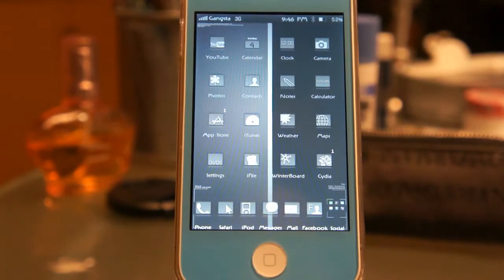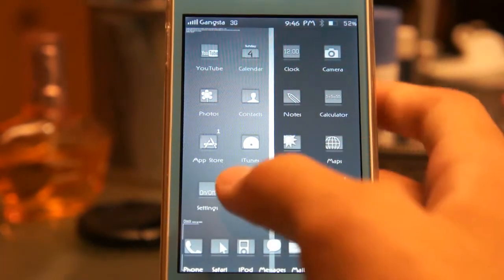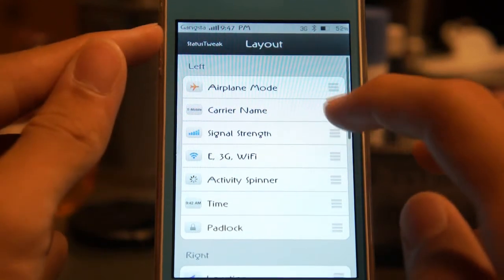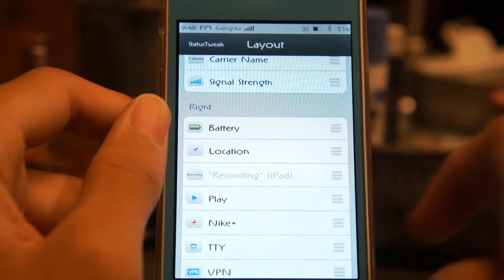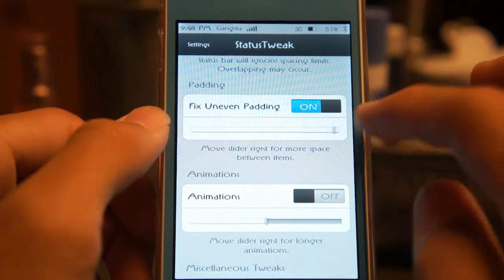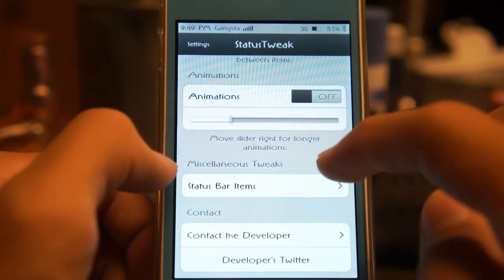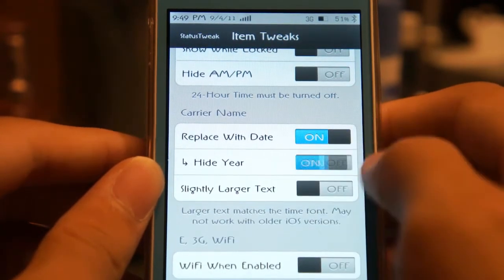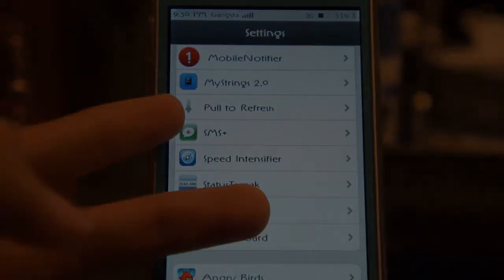Best Cydia Apps or Tweaks of the Week - StatusTweak - iPhone- iPod Touch - iPad - 2011 - Episode 5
Today GangstaReview is gonna share what the Best Cydia Apps or Tweaks for this week are (Episode 5) iOS 4.X 2011

Note: This will work with iPhone 4 (3G, 3GS - iPod Touch 4G (2G, 3G) on iOS 4 +
Cydia App featured:

Status Tweak - Price: $3.00

I will have a lot of tutorials about Cydia Tweaks or Apps, Jailbreaks, and more soon.

Don't forget to come back next week for another episode of "Best Cydia Apps or Tweaks of the week!"

-TechCrack